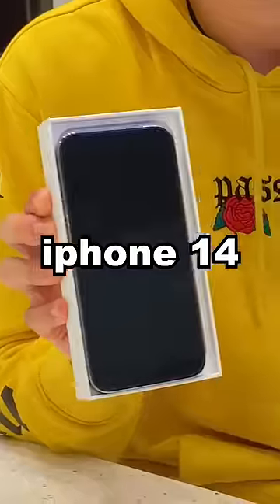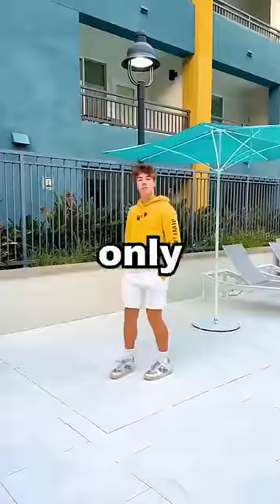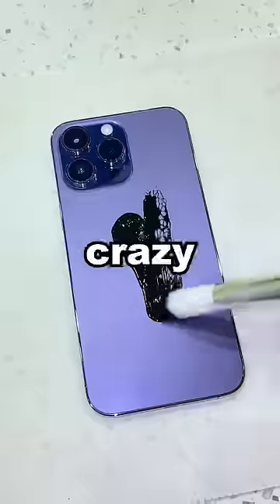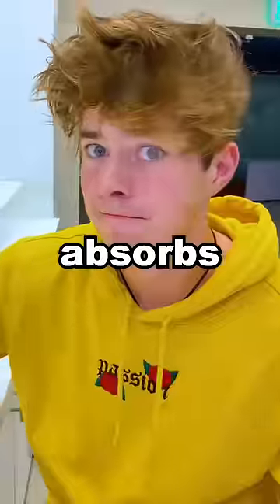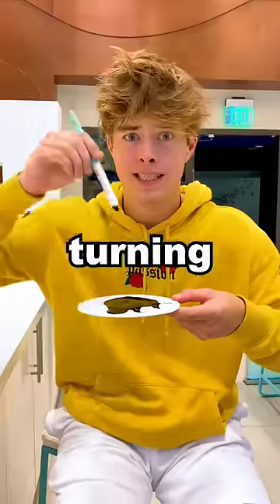Painting my iPhone with the World’s Darkest Paint…